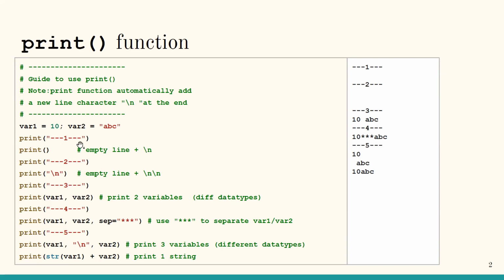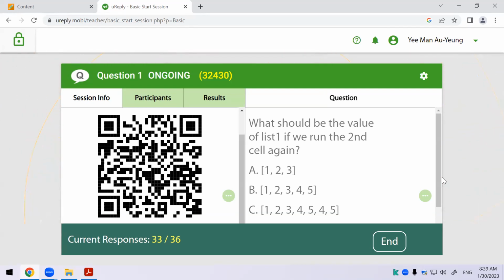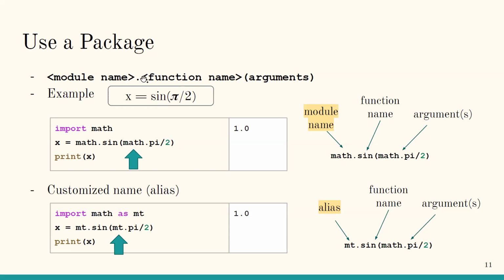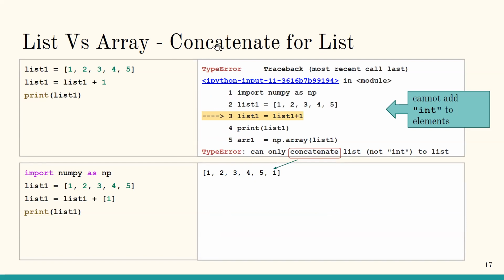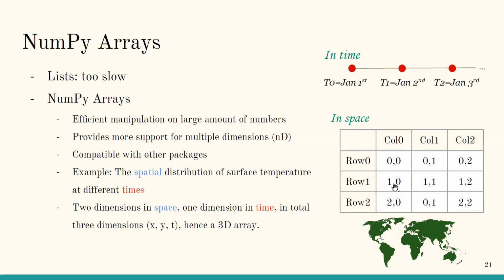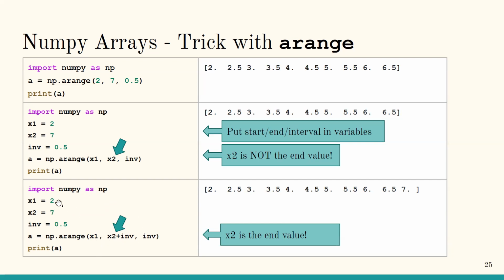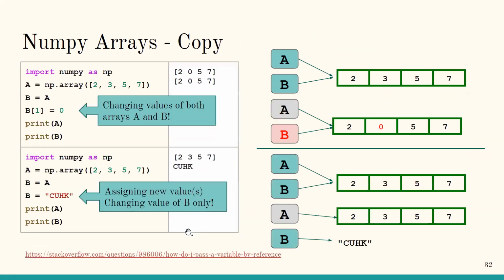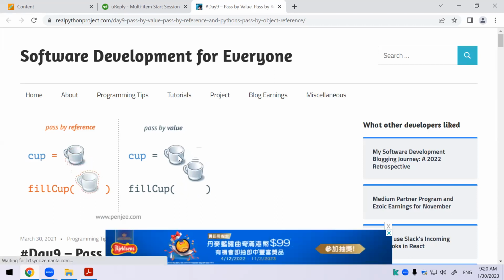ESSC/EESC2030 L03 - NumPy and Array Part01 (2022-2023)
ESSC2030  Introduction to Computational Earth System Science (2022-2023)
L01 Introduction; Basic Operations
L02 Methods and Functions
L03 Numpy and Arrays
L04 Booleans, If-then-else Statement
L05 For Loop and While Loop (1)
L06 For Loop and While Loop (2)
L07 Self-defined Functions
L08 File IO with Pandas
L09 File IO with Xarray
L10 Data Visualization with Matplotlib
L11 Scientific Computing with Scipy and GIS